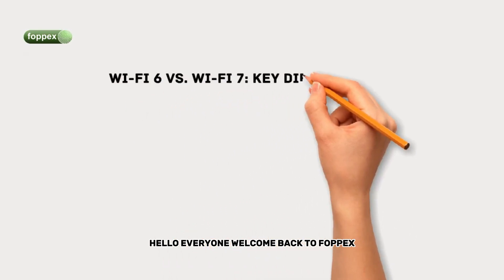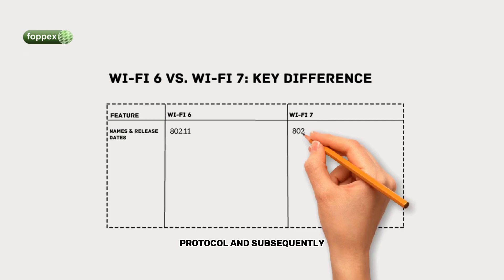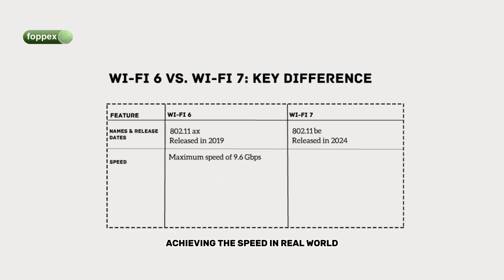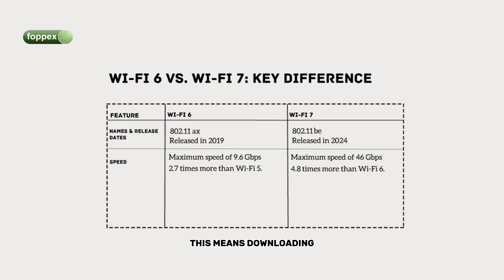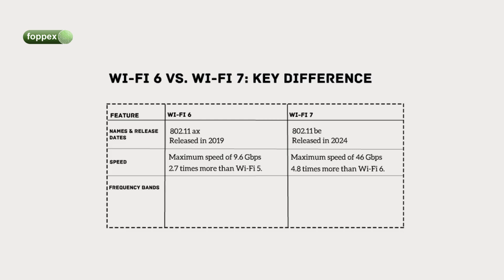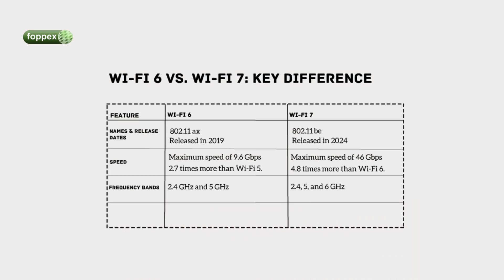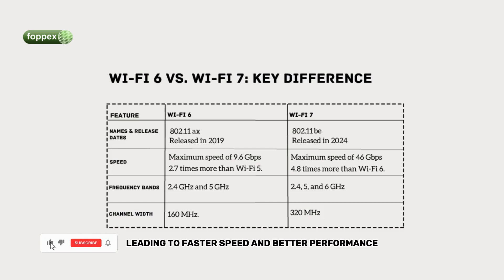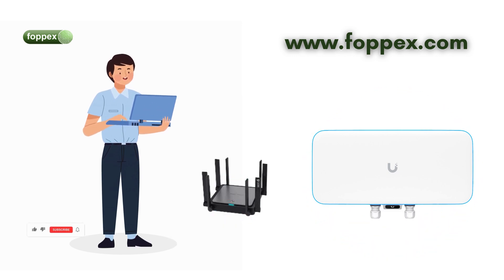WiFi 7 vs WiFi 6: What's the Difference?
In this video, we’re comparing the latest standards: Wi-Fi 6 and Wi-Fi 7. Whether you're a tech enthusiast or just looking to upgrade your home network, this video will help you understand the key differences and advancements.